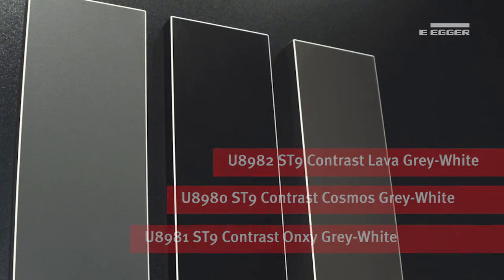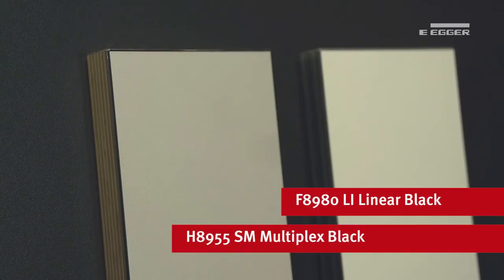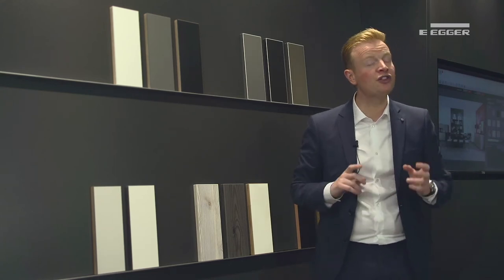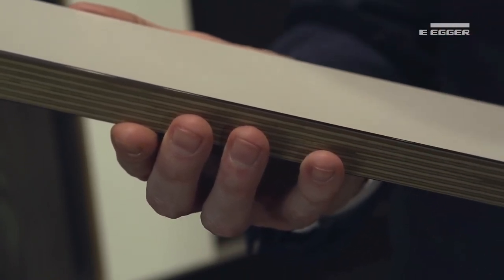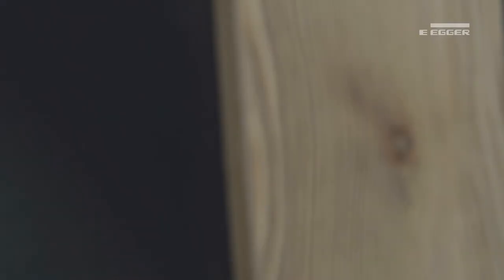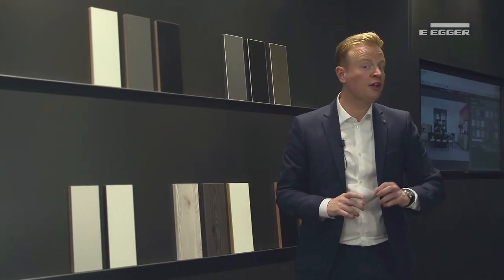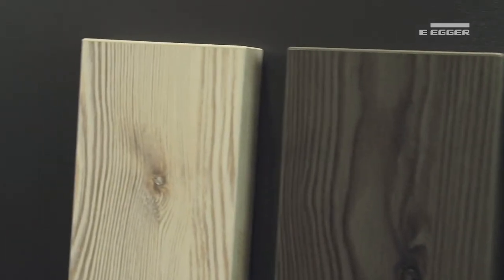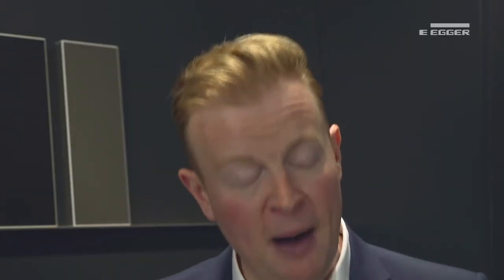Home Decor Trendcasts: Details Matter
Increasingly, designers are looking at ways to differentiate themselves, whilst consumers are looking for designs which create an impression of personalisation and individuality. As a result, we are increasingly seeing designs where contrast edging creates the opportunity to use the edge as a design feature.